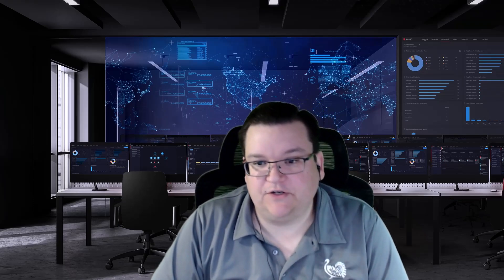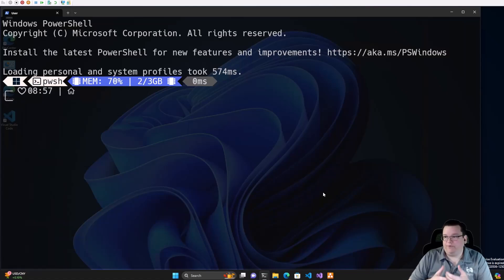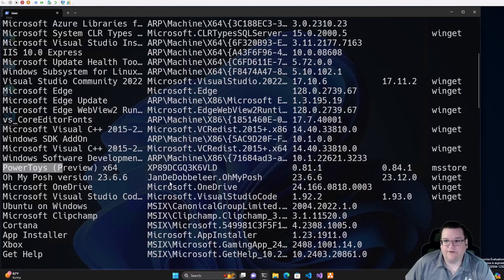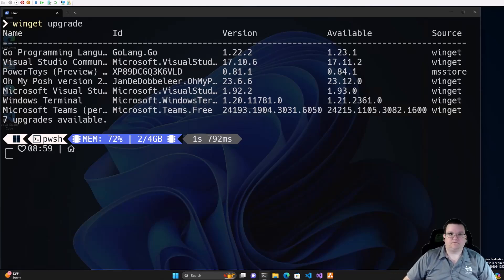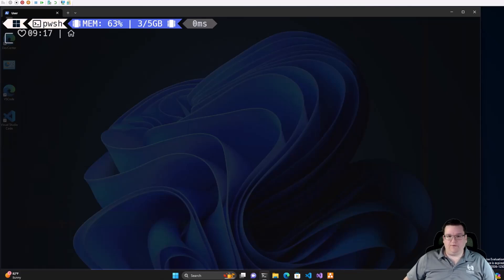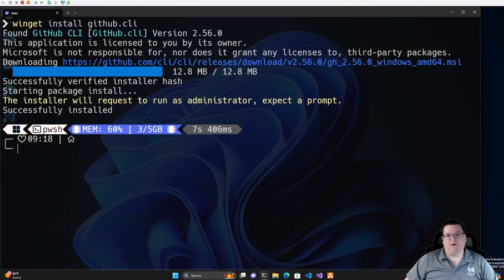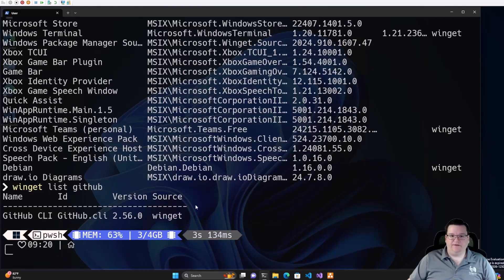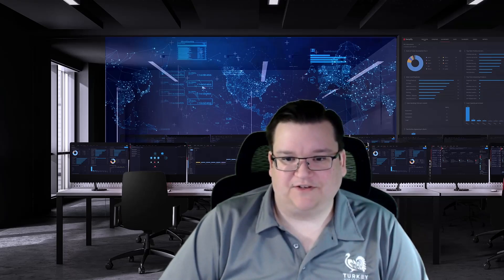Winget - Windows Package Manager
Welcome to the ultimate beginner's guide to Winget, the Windows Package Manager! 🎉 Winget makes it easy to streamline app installations on Windows. Winget is your go-to tool for quick and efficient package management.

In this video, we'll cover: ✅ What Winget is and why it's important ✅ How to install and set up Winget on your Windows machine ✅ The basics of using Winget to install, update, and remove software ✅ Essential commands to supercharge your workflow
Say goodbye to manually downloading and installing software! Learn how to automate and manage your apps with just a few commands. By the end of this tutorial, you'll be a Winget pro and ready to boost your productivity.

Low Profile Ergo Keyboards
Self build Kits
Parts/Components, and more.